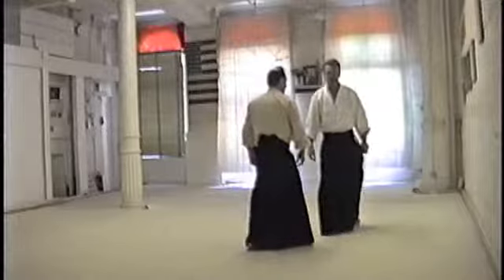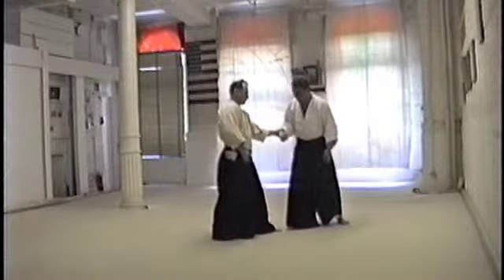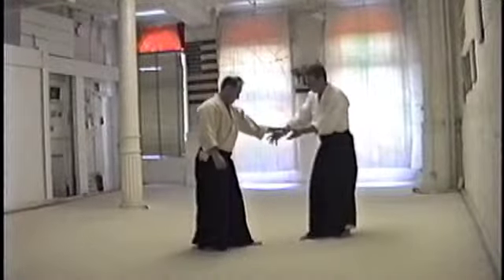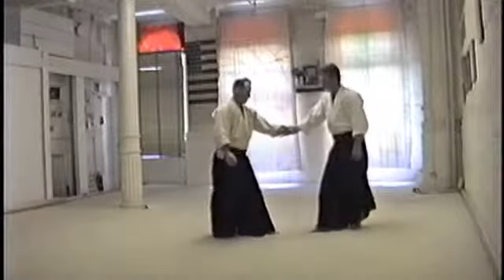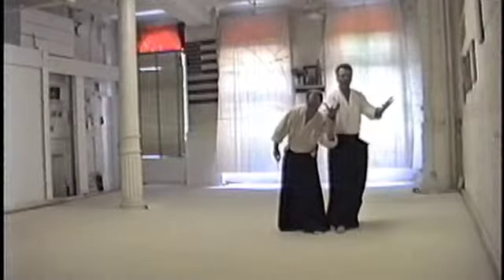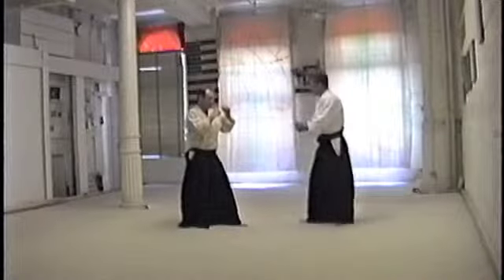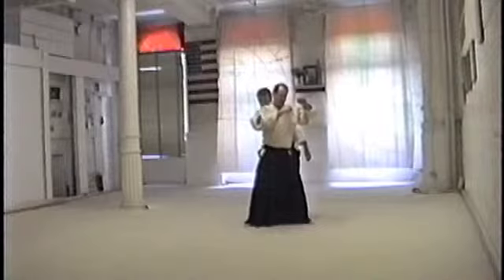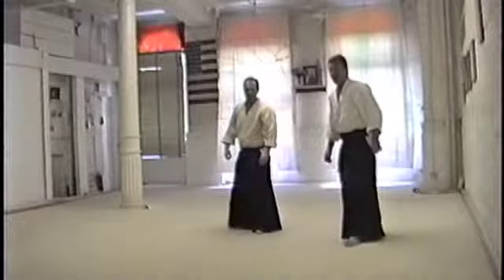Aikido Demonstration Bruce and Marvin A Little Bit Of Aikido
Bruce and Marvin A Little Bit Of  Aikido This was video tape in New York City at Aikido Greenwich Village Dojo in 1996 and was shown on television at the  Manhattan